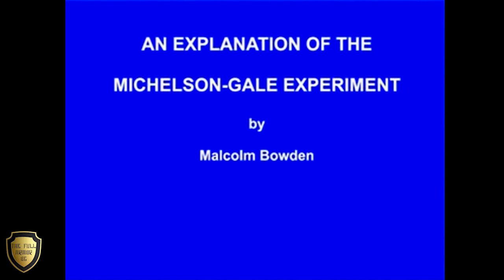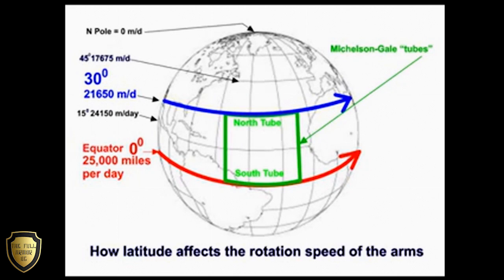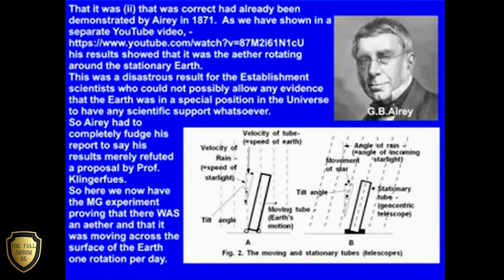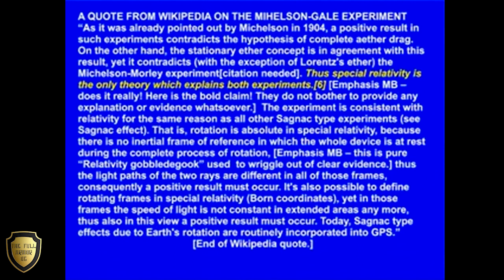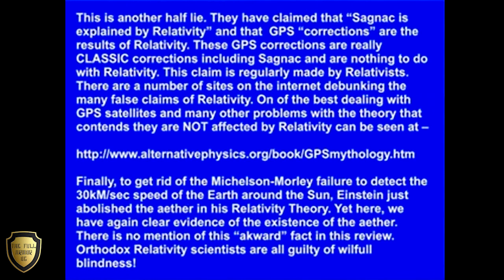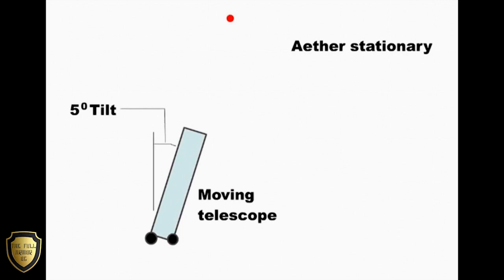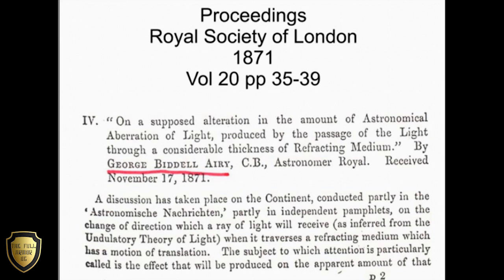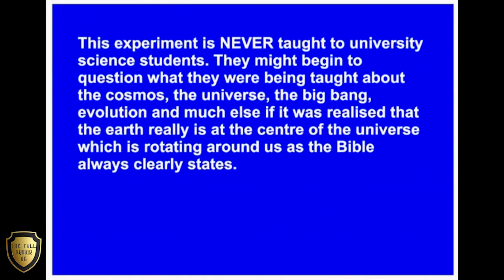Contender "Best Flat Earth Experiment"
||Malcolm Bowden Summary of the Michelson Gale Experiment||

( T | H | E | F | U | L | L | A | R | M | O | R | O | G )

2017 IS THE YEAR of TRUTH

We are awake.
We are aware.
We are not alone.
We are striving for more.
More information.
More knowledge.
More freedom.
More Iron.
Iron Realm Media.
Find more.

Iron Realm Media is a diverse group from all walks of life here to help give you reasons to Question Everything...Join Us Every Friday for our weekly show

IRON REALM PRESENTS FLAT EARTH FRIDAY’s  FRINGE-CAST LIVE @ 10:00 GMT